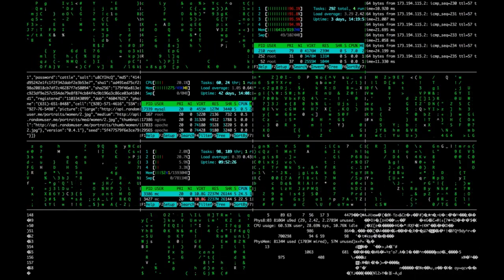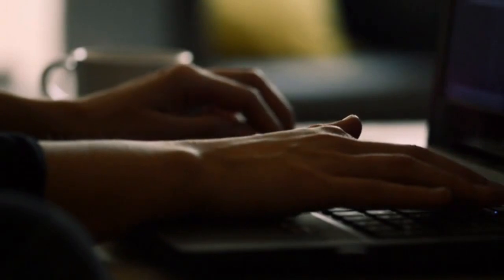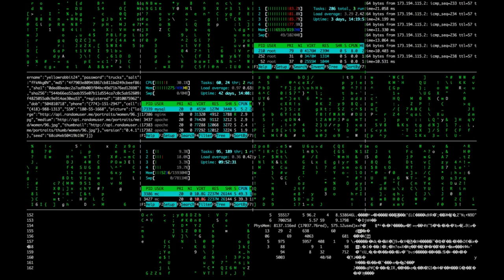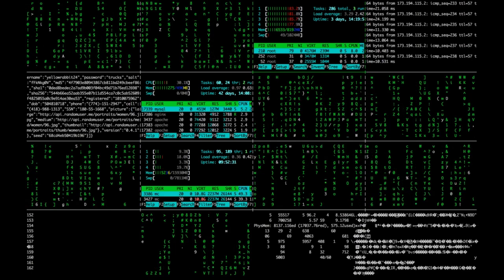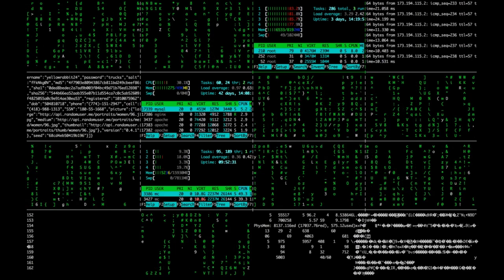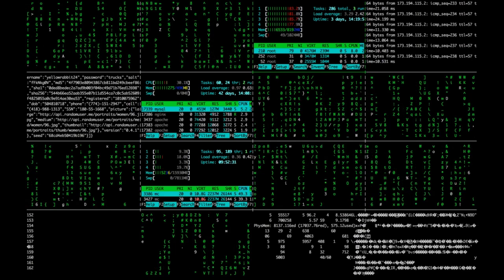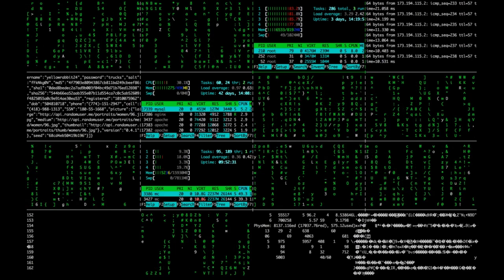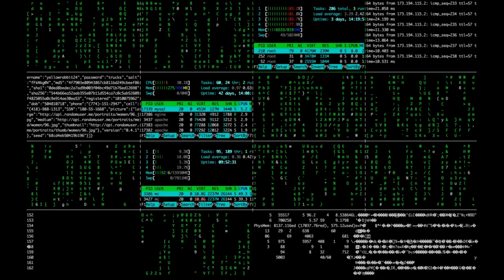"The worst video isn't on the DarkWeb" Creepypasta - REDDIT HORROR STORY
The worst video isn't on the DarkWeb - DISTURBING DARKWEB REDDIT HORROR STORY

Creepypastas are the campfire tales of the internet. Whether you believe these scary stories are true or not is left to your own imagination.

 horror story, horror story animation, reddit story, reddit, no sleep story, dark story